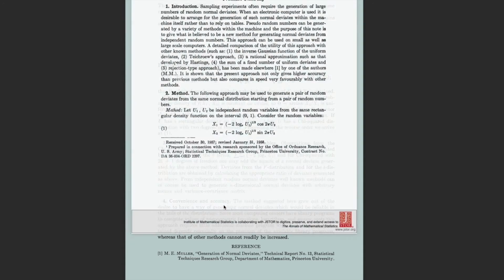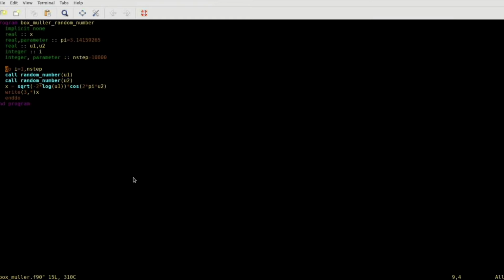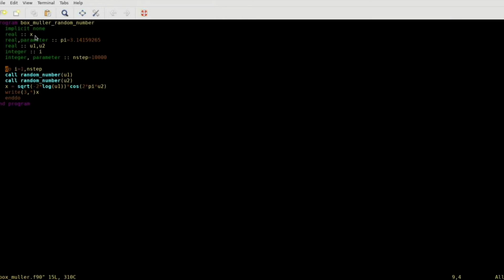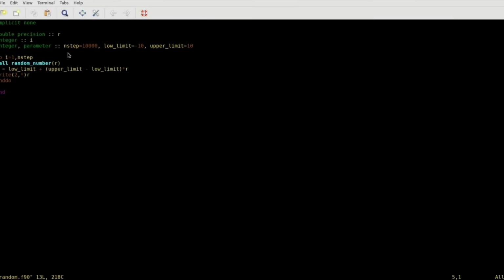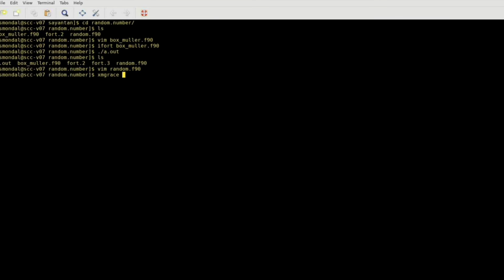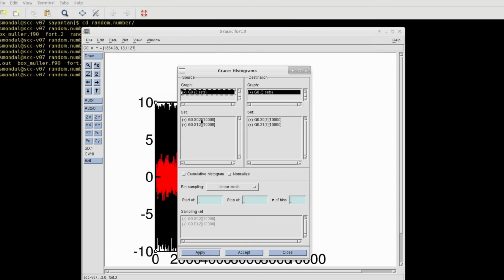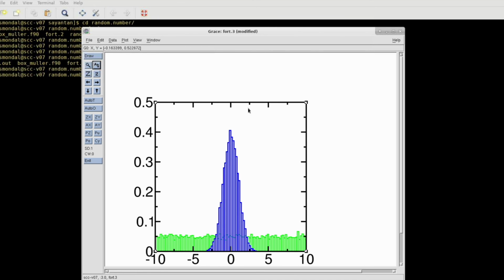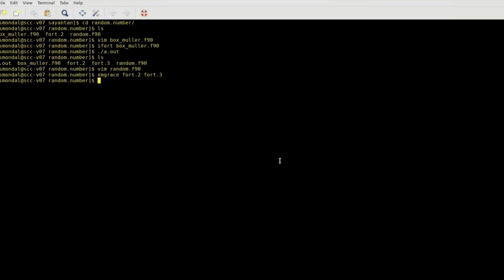GAUSSIAN RANDOM NUMBERS | Random number generation with FORTRAN | Part -2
Generation of Gaussian random numbers with mean 0 and standard deviation 1